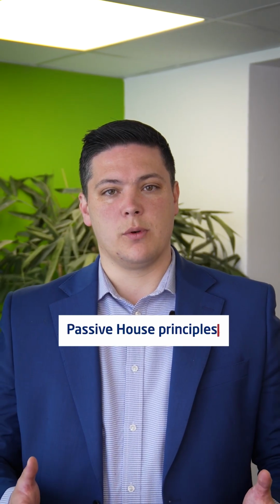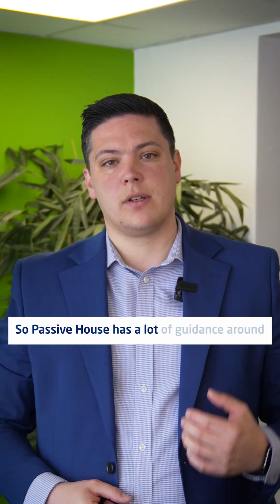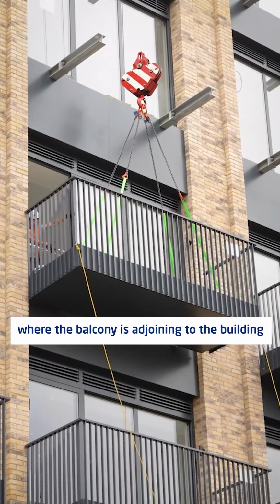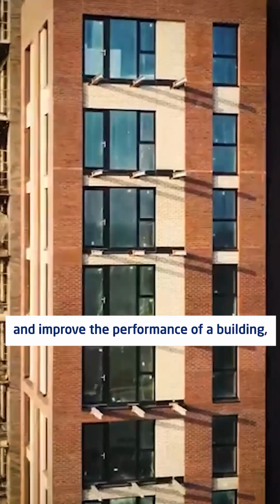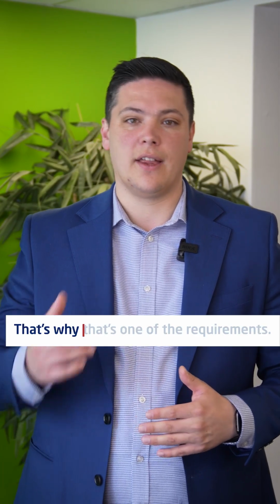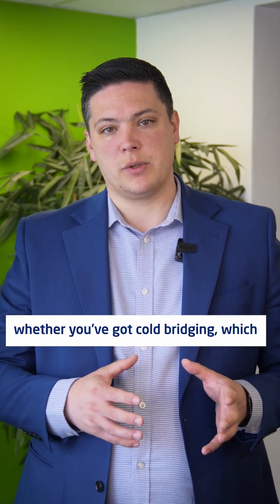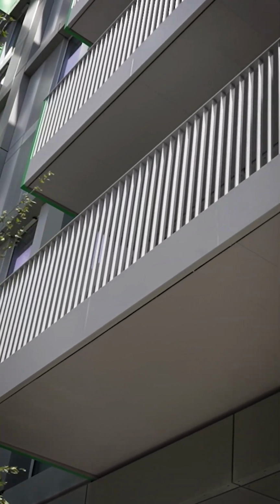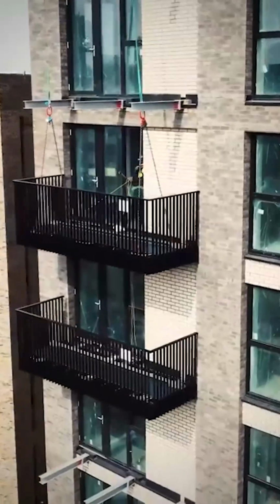Can Balcony Systems Comply with Passive House Standards?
Passive House is one of the world’s most rigorous energy-efficiency standards—but how do you integrate balconies without compromising performance?

In this video, Nick Haughton explains how Sapphire’s balcony systems are designed to meet Passive House principles, focusing on thermal performance, airtightness, and detailing around the thermal envelope.

✅ What’s Covered:
– Key design challenges for Passive House balconies
– Thermal bridging and thermal break solutions
– Sapphire’s role in delivering high-performance building envelopes
– Real-world applications and performance data

Perfect for architects, energy consultants, and developers targeting Passive House or net-zero goals.